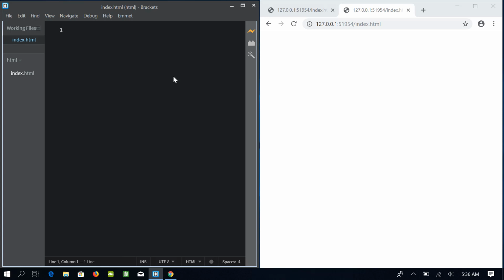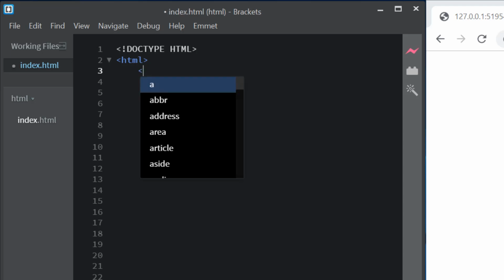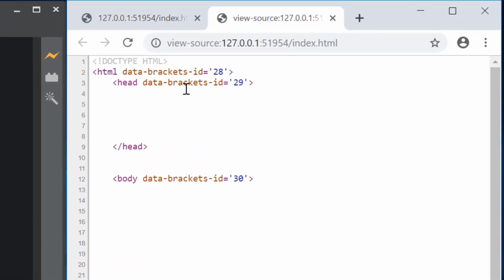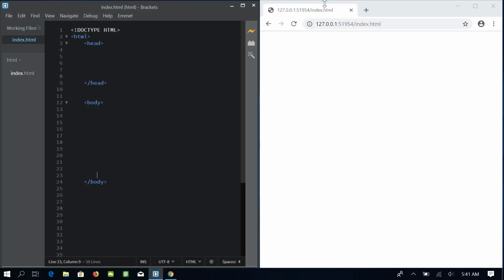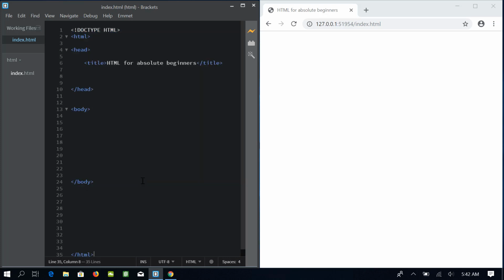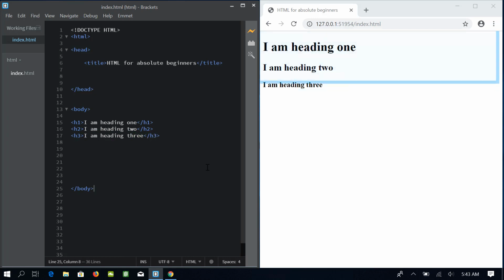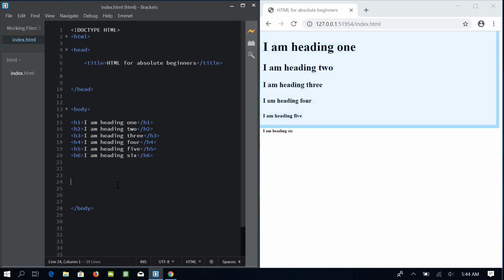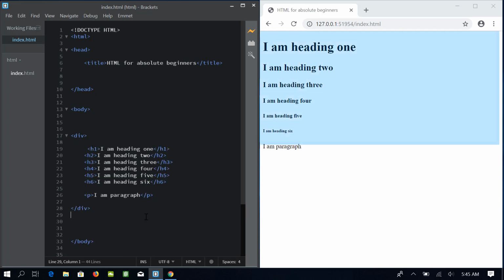5. Basic HTML 5 Elements